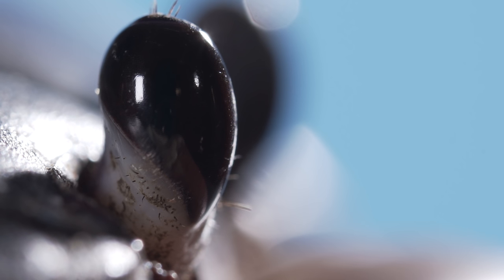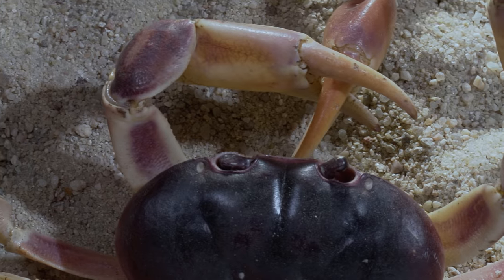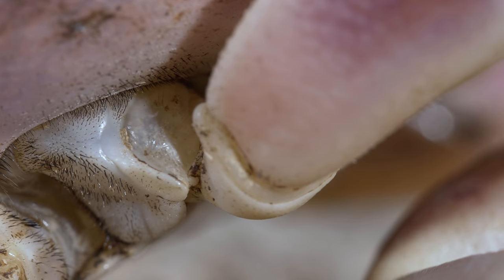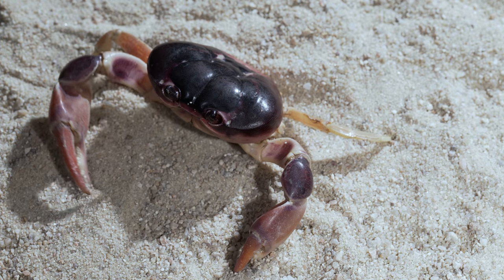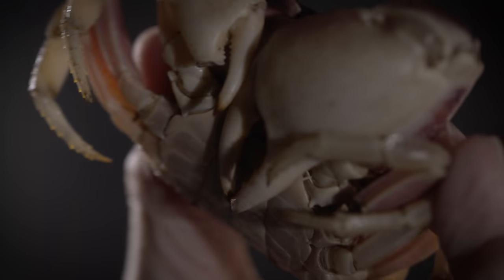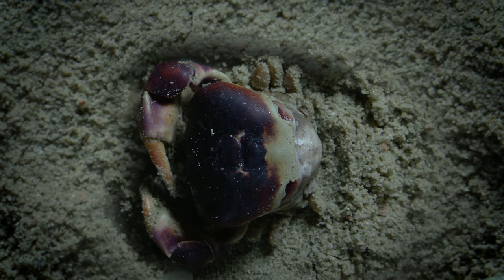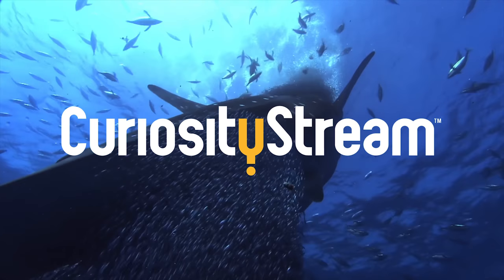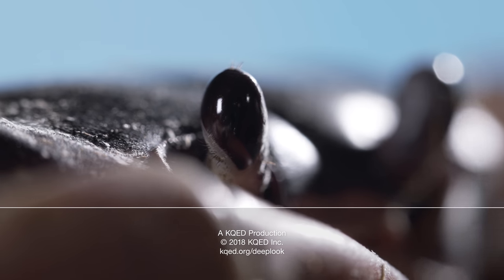Whack! Jab! Crack! It's a Blackback Land Crab Smackdown | Deep Look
It's an all-out brawl for prime beach real estate! These Caribbean crabs will tear each other limb from limb to get the best burrow. Luckily, they molt and regrow lost legs in a matter of weeks, and live to fight another day.

On the sand-dune beaches where they live, male blackback land crabs do constant battle over territory. The stakes are high: If one of these baby-faced crabs secures a winning spot, he can invite a mate into his den, six or seven feet beneath the surface.

With all this roughhousing, more than feelings get hurt. The male crabs inevitably lose limbs and damage their shells in constant dust-ups. Luckily, like many other arthropods, a group that includes insects and spiders, these crabs can release a leg or claw voluntarily if threatened. It’s not unusual to see animals in the field missing two or three walking legs.

The limbs regrow at the next molt, which is typically once a year for an adult. When a molt cycle begins, tiny limb buds form where a leg or a claw has been lost. Over the next six to eight weeks, the buds enlarge while the crab reabsorbs calcium from its old shell and secretes a new, paper-thin one underneath.

In the last hour of the cycle, the crab gulps air to create enough internal pressure to pop open the top of its shell, called the carapace. As the crab pushes it way out, the same internal pressure helps uncoil the new legs. The replacement shell thickens and hardens, and the crab eats the old shell.

--- Are blackback land crabs edible?

Yes, but they’re not as popular as the major food species like Dungeness and King crab.

--- Where do blackback land crabs live?

They live throughout the Caribbean islands.

--- Does it hurt when they lose legs?

Hard to say, but they do have an internal mechanism for releasing limbs cleanly that prevents loss of blood.

---+ About KQED

Funding for Deep Look is provided in part by PBS Digital Studios. Deep Look is a project of KQED Science, which is also supported by the National Science Foundation, the Templeton Religion Trust, the Templeton World Charity Foundation, the S. D. Bechtel, Jr. Foundation, the Dirk and Charlene Kabcenell Foundation, the Vadasz Family Foundation, the Gordon and Betty Moore Foundation, the Fuhs Family Foundation and the members of KQED.

---+ Shoutout!

Congratulations to 🏆Jen Wiley🏆, who was the first to correctly ID the species of crab in our episode over at the Deep Look Community Tab: